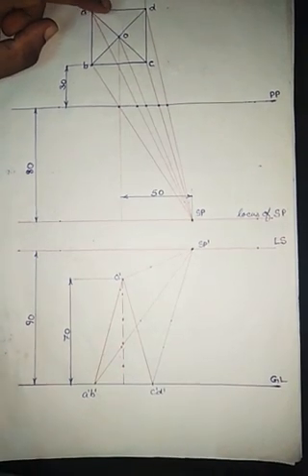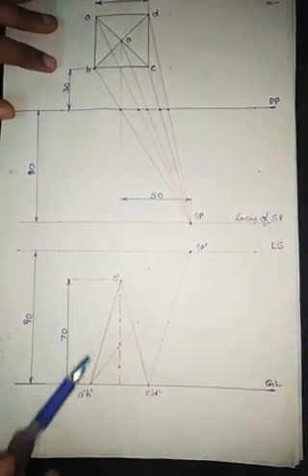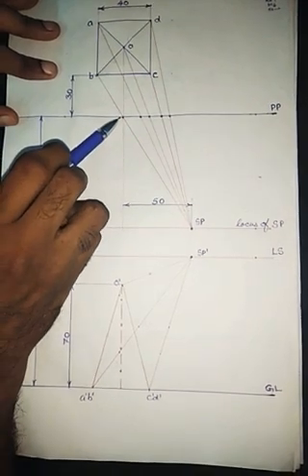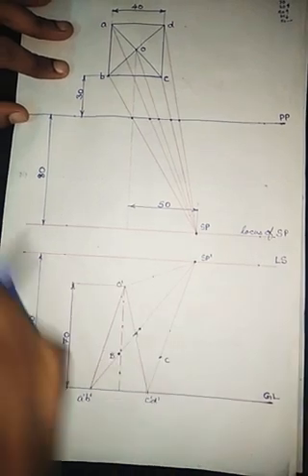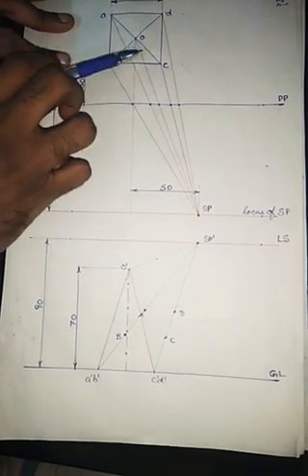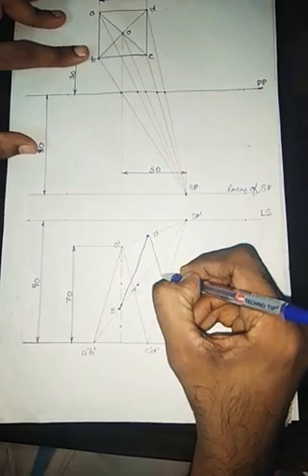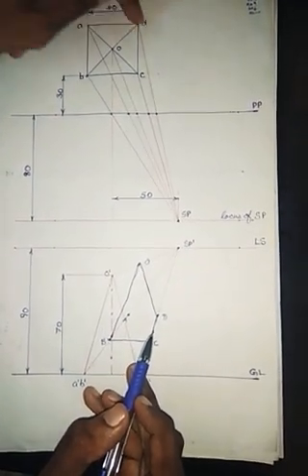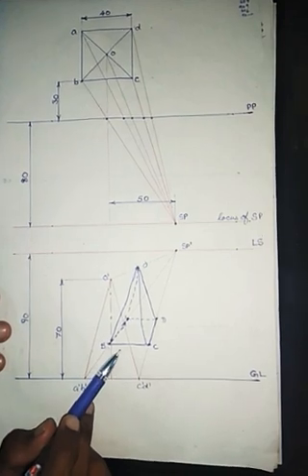4. Perspective Projection of Square Pyramid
4. A square pyramid edge of base 40mm, axis 70mm is resting on the ground with one  side of base parallel to picture plane and  30mm behind the PP. The axis is 50mm to the left of the station point. The station point is 90mm above the ground and 80mm in front of PP. Draw the perspective view of the solid.